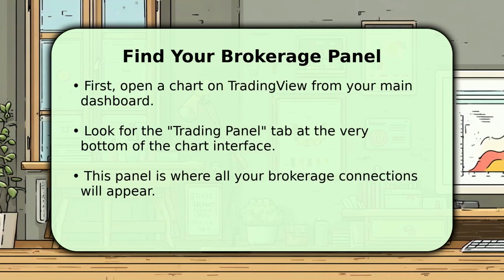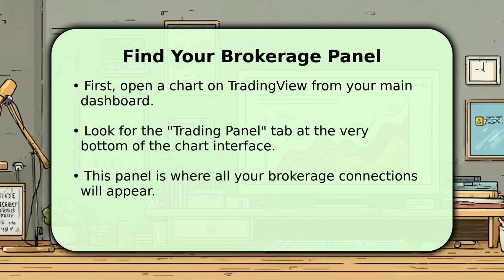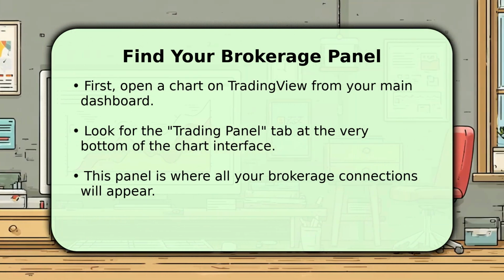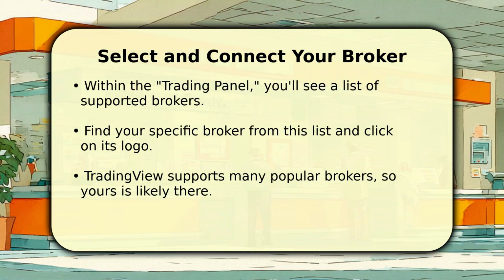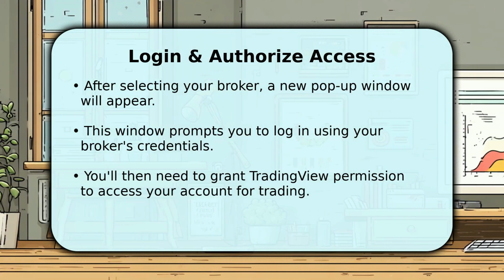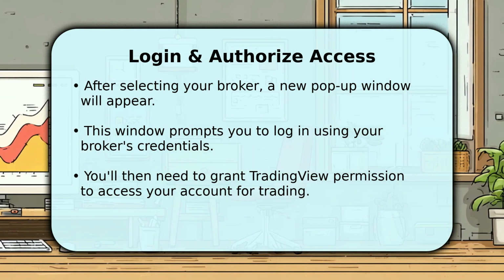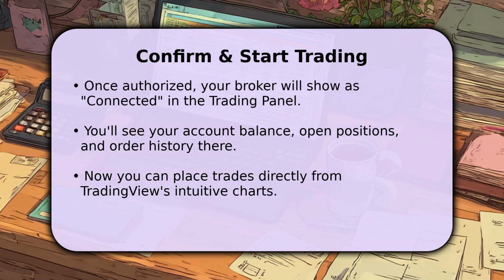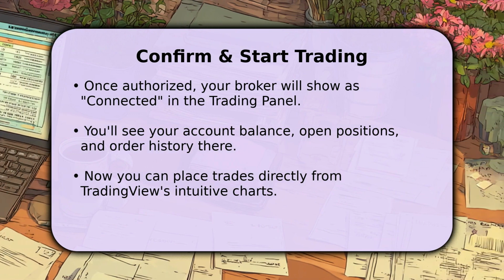How To Set Up Broker On TradingView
▸ :^) Learn exactly how to set up your broker on TradingView in this step-by-step tutorial. This video guides you through the entire process of connecting your trading account to the TradingView platform, ensuring you can execute trades directly from your charts. Discover how to link your existing broker, manage your settings, and troubleshoot common issues. By the end of this guide, you'll gain the confidence to seamlessly integrate your brokerage account with TradingView for efficient online trading. Get ready to streamline your trading workflow!